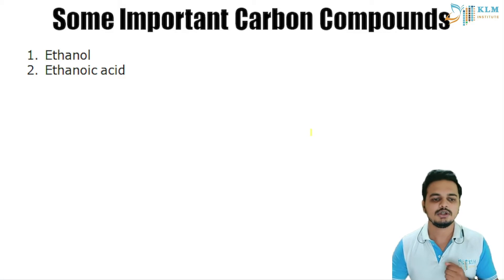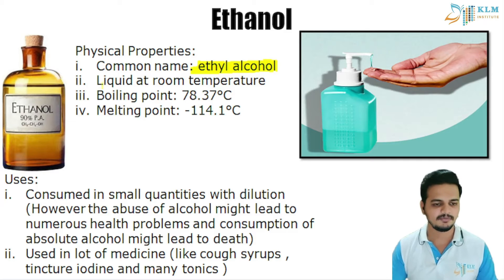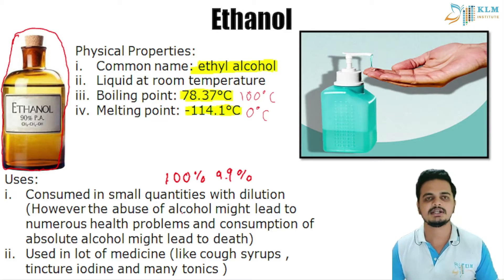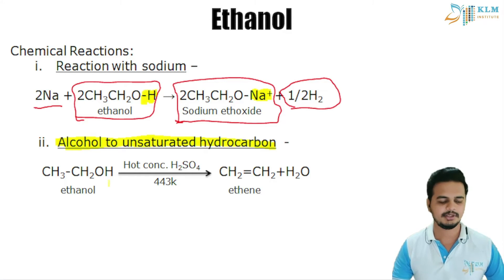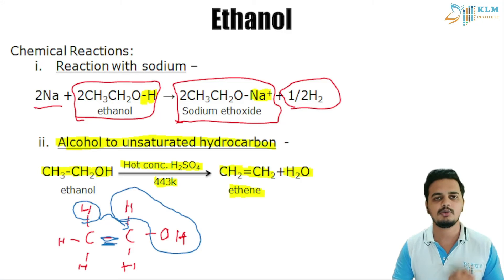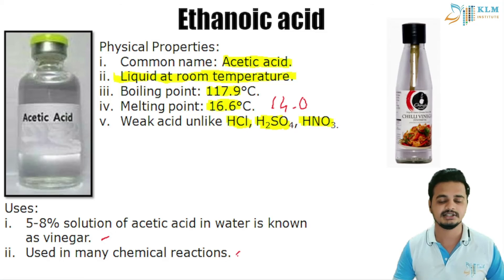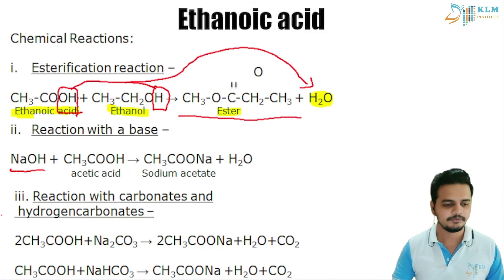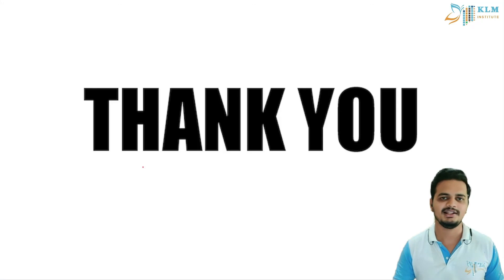Carbon and its compounds (Part 6 ) | CBSE, IGCSE, ICSE, NIOS, MYP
Description:
Please check out the previous videos to understand it completely

Also check out the next part for continuation

Chapters:
Important carbon compounds: 00:00
Ethanol: 02:00
Ethanoic acid: 09:12
Conclusion: 15:45

Book FREE Demo Class. 1500+ Subject Experts of IBDP IGCSE AS A. IA/EE/TOK Guidance & 3000+ subject experts of NEET JEE CBSE CA CS ISC ICSE. 24/7 Doubt clearance ONLY @ Klm Institute